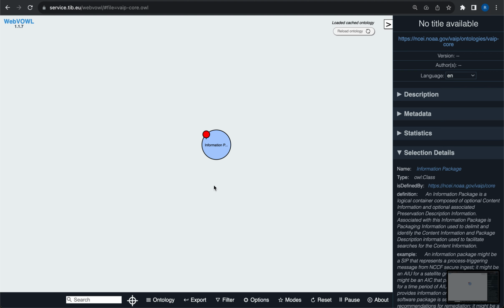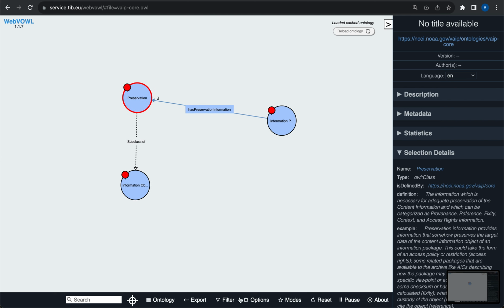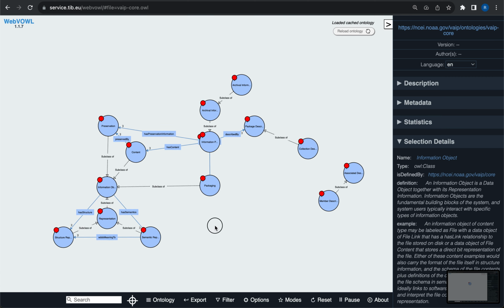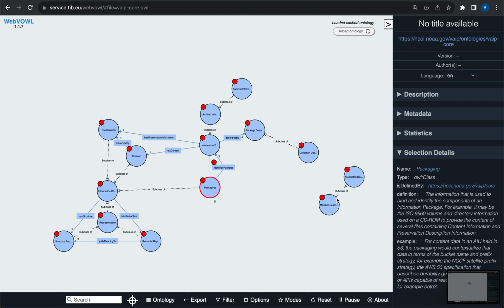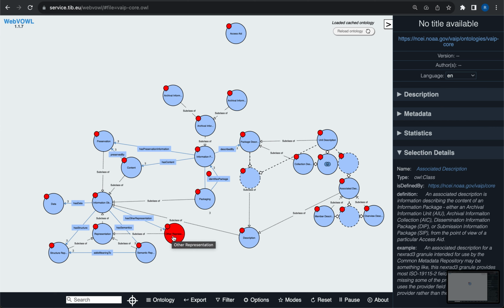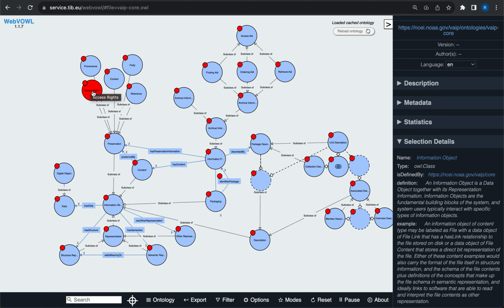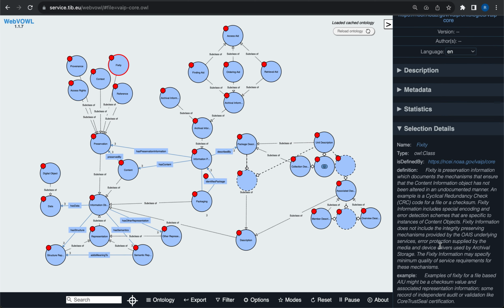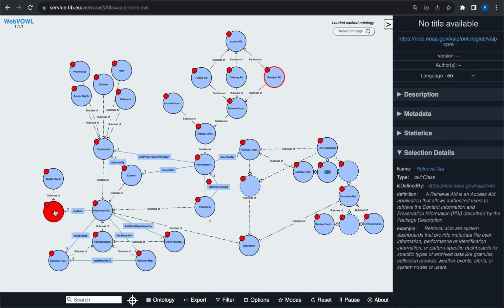Vaip Core (OAIS Information Packages) Overview using WebVOWL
This overviews the RDF vAIP-core, which leverages an encoding of the OAIS reference model, specifically around Information Packages and Access Aids.